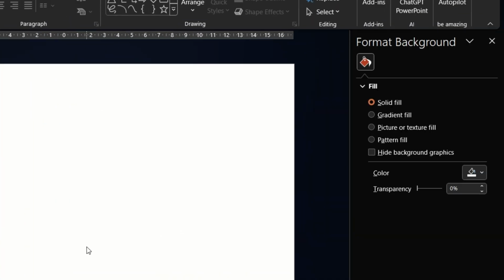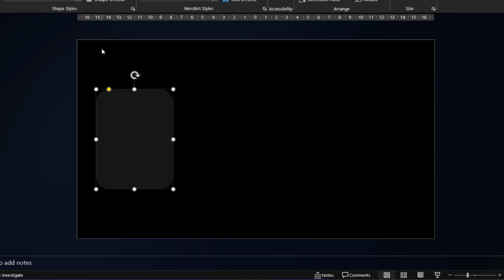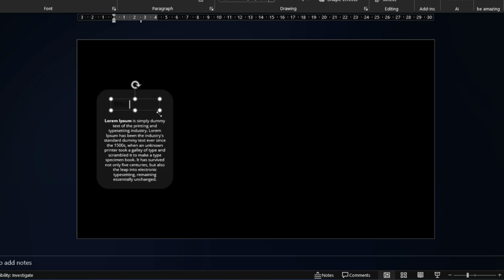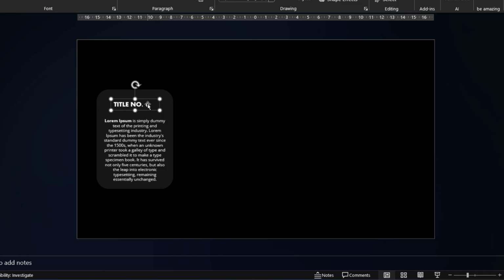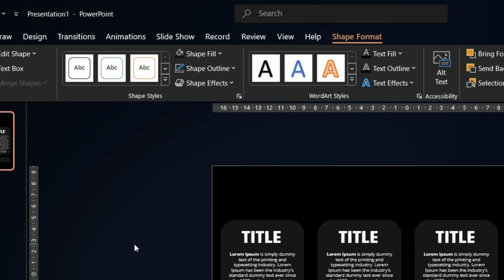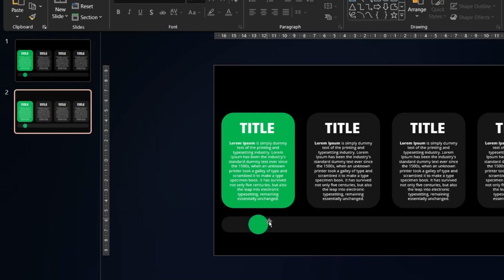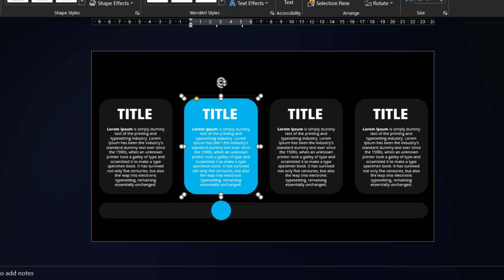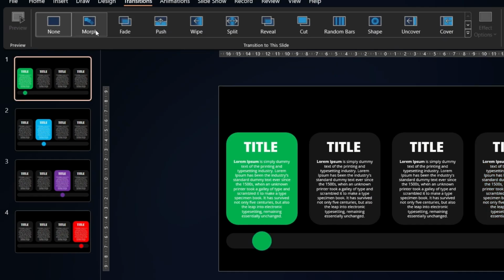Amazing Powerpoint Trick in just mins 🔥🔥🔥🔥